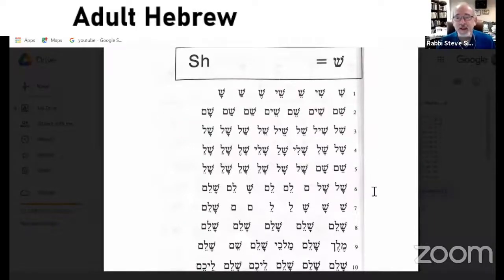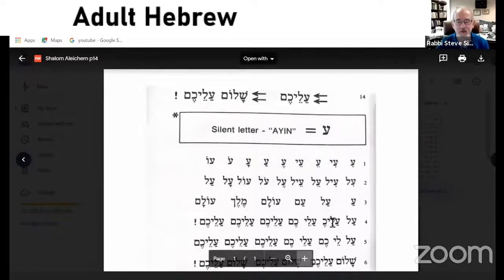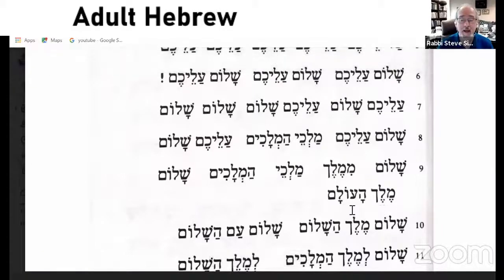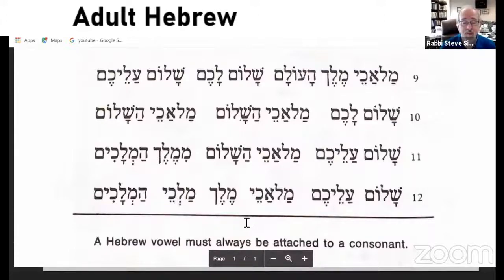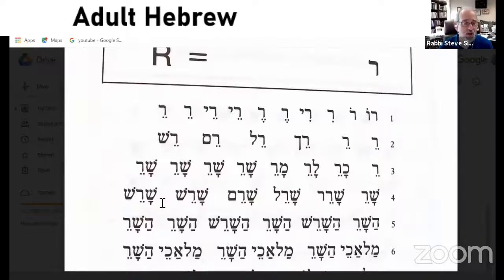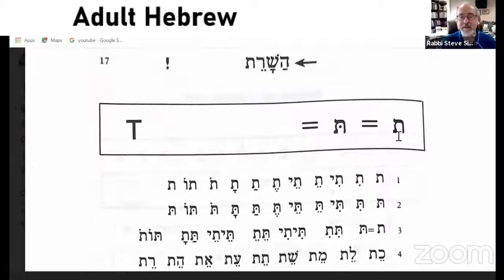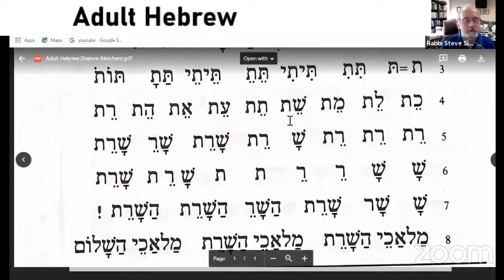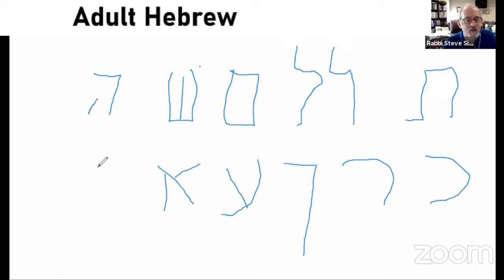Adult Biblical Hebrew Lesson 4